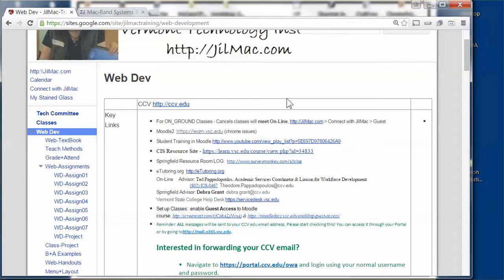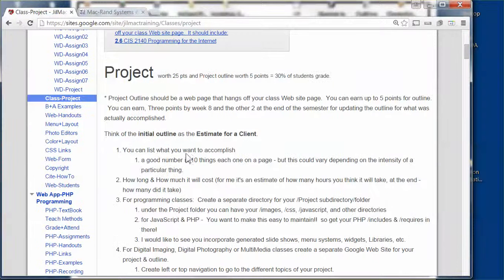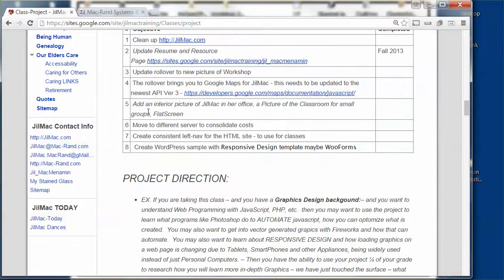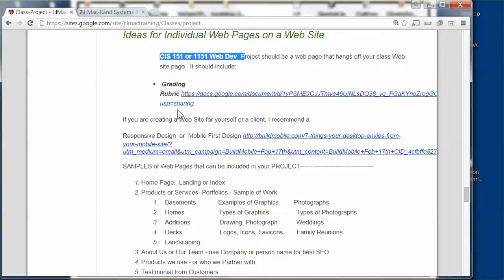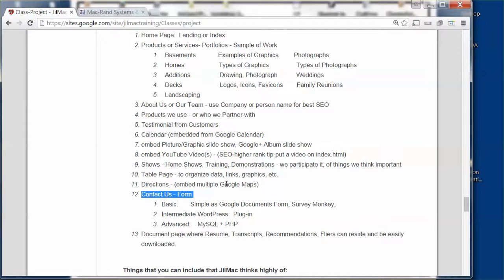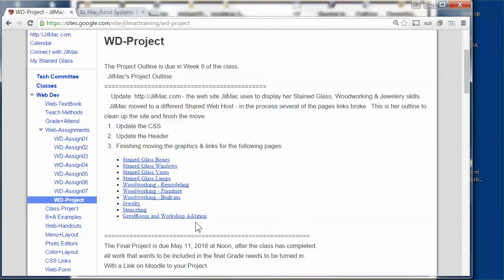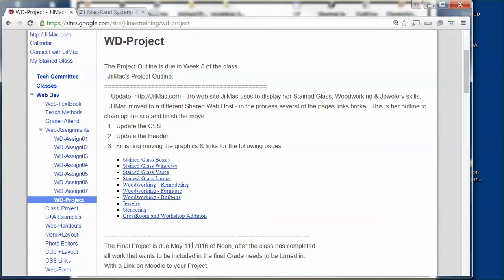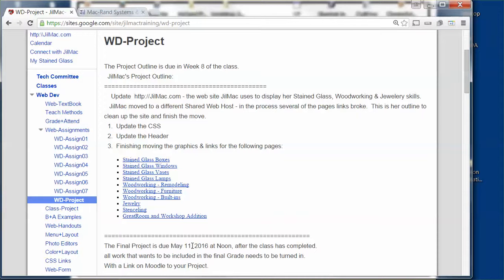JilMac Explains Project Outline